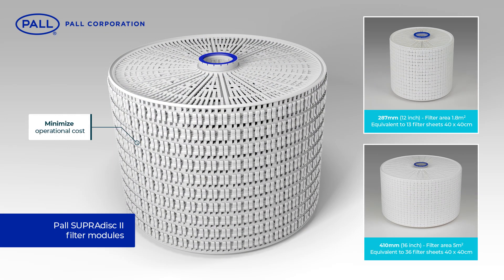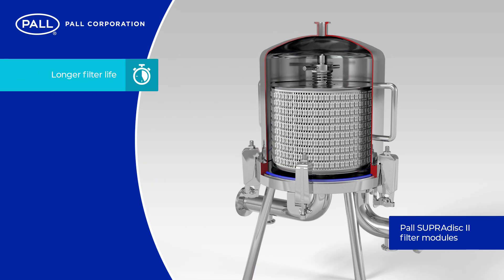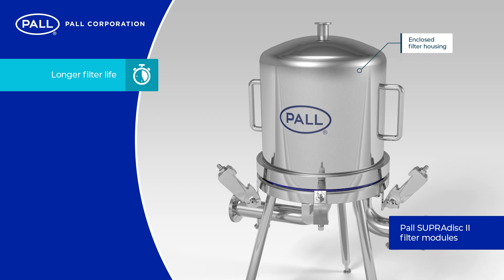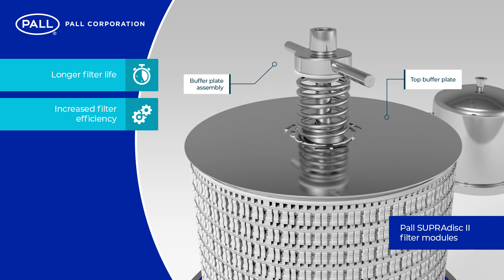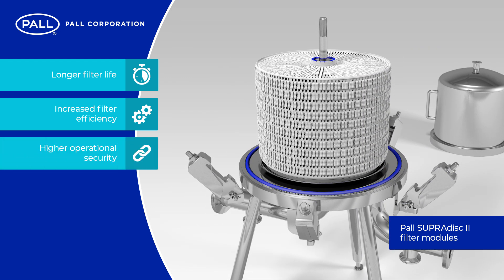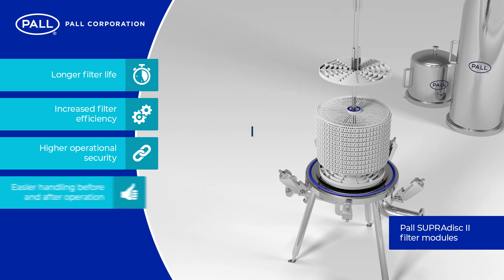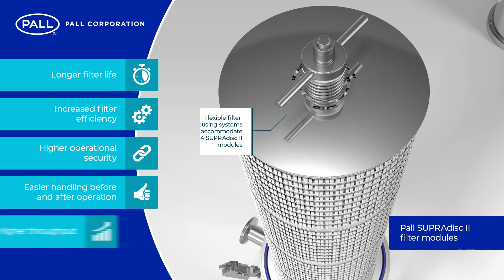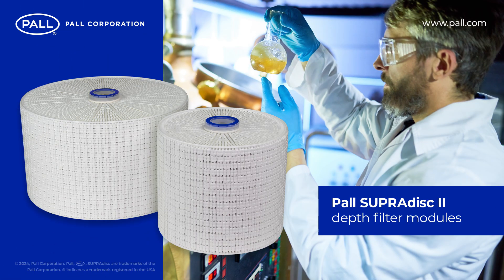The Benefits of Using SUPRAdisc™ II Depth Filtration Modules for Food & Beverage Applications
This video introduces Pall SUPRAdisc™ II modules and provides a quick overview of their benefits in your food and beverage applications.